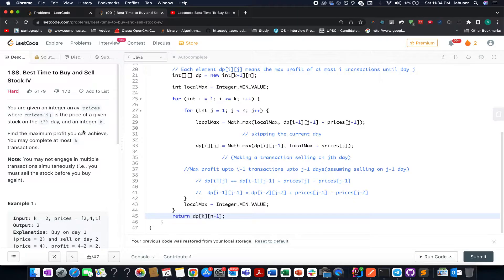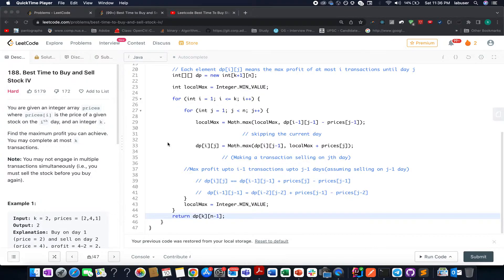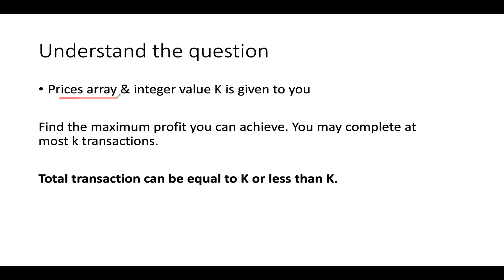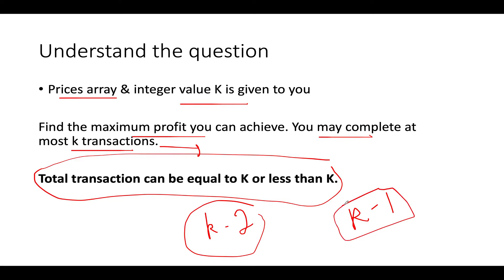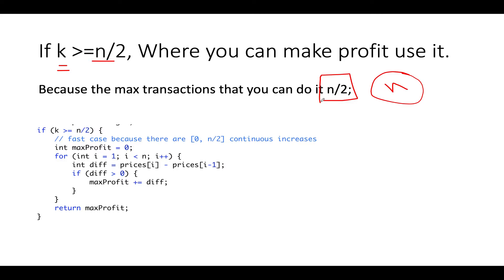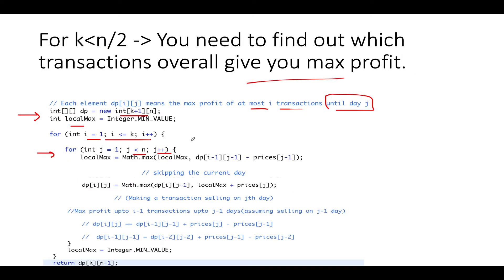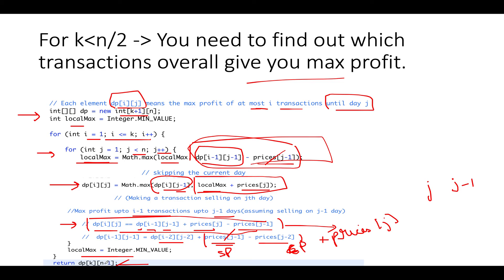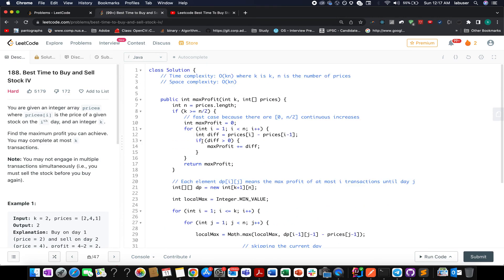Leetcode 188 Best Time to Buy and Sell Stock IV | DP | Coding Decoded SDE Sheet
Here is the solution to "Best Time to Buy and Sell Stock IV " leetcode question. Hope you have a great time going through it.